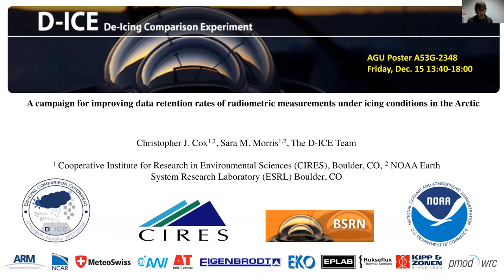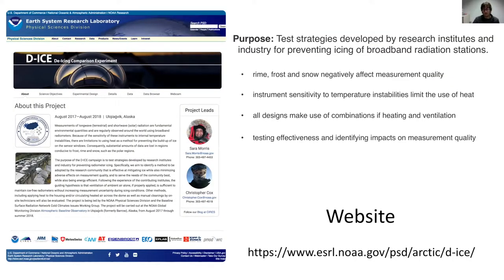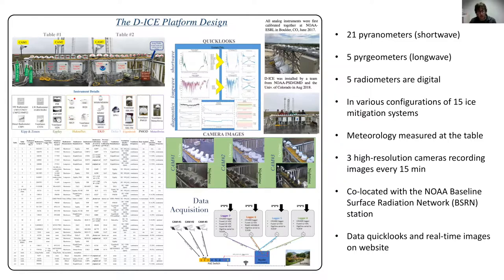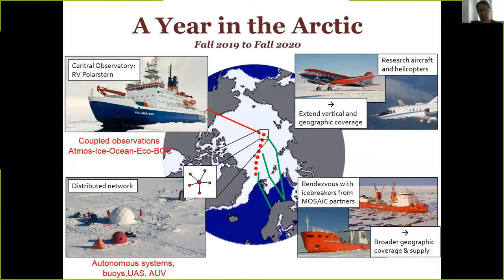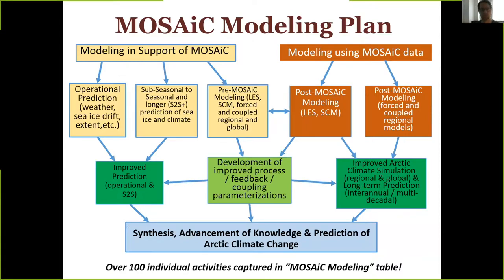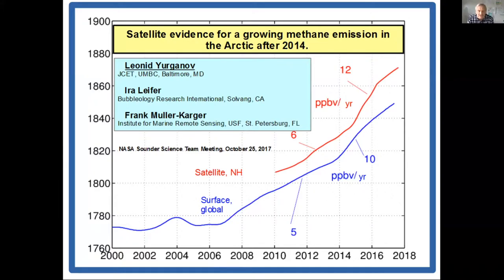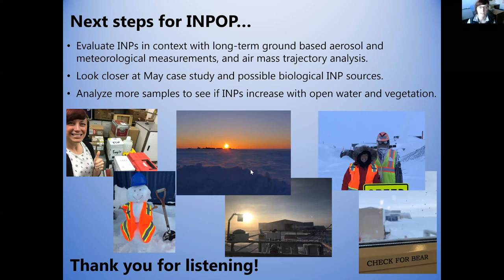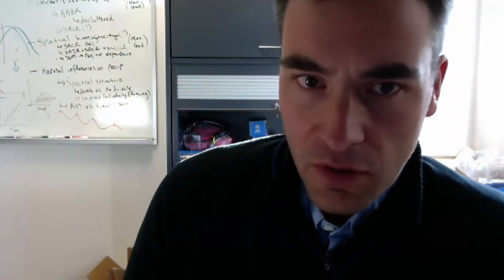Atmosphere related AGU updates